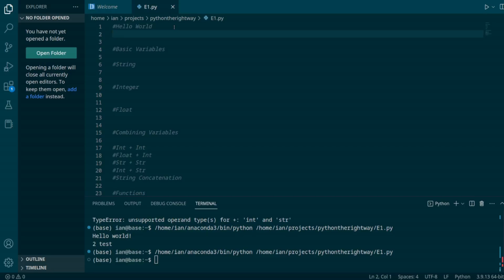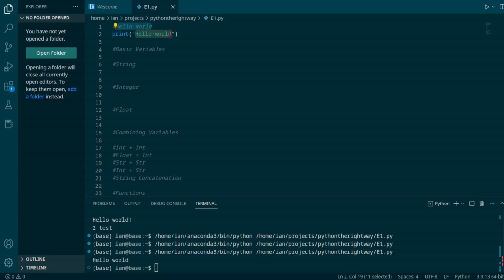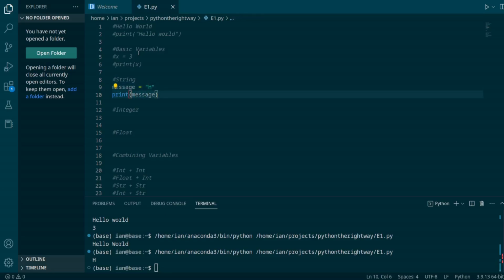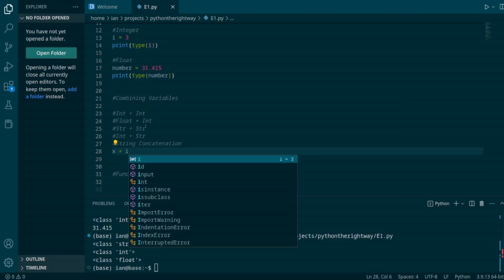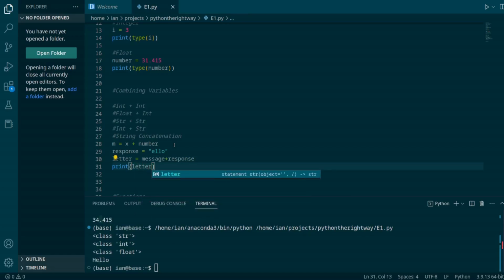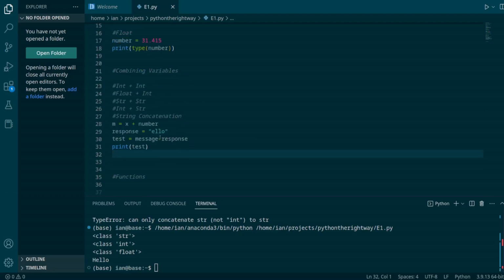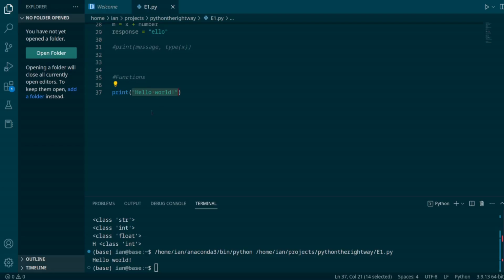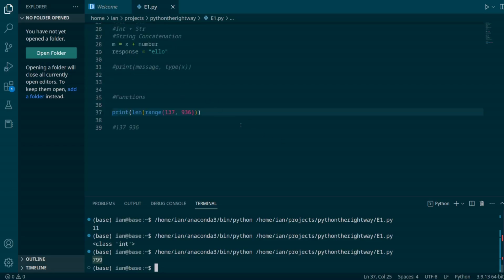Python The Right Way - Episode One: Basics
Learn Python the right way with a focus on fundamentals and understanding how things work. Please leave questions down below, I promise I'll reply to all of them. Also, how can I improve the series? What changes would you like to see made? Please post those in the comments.

From now on this will be a programming channel.